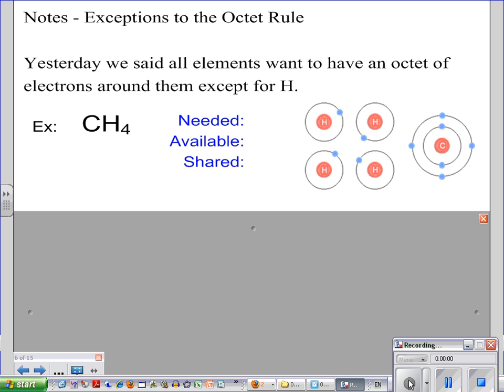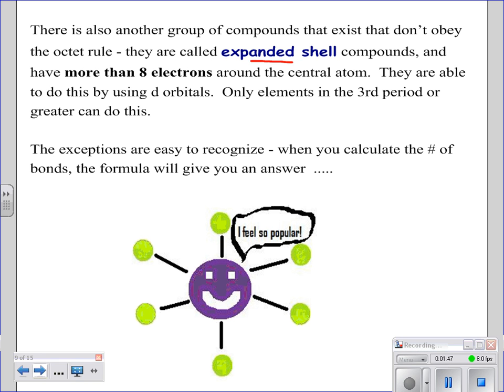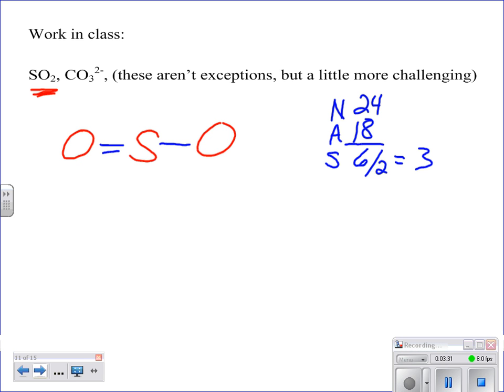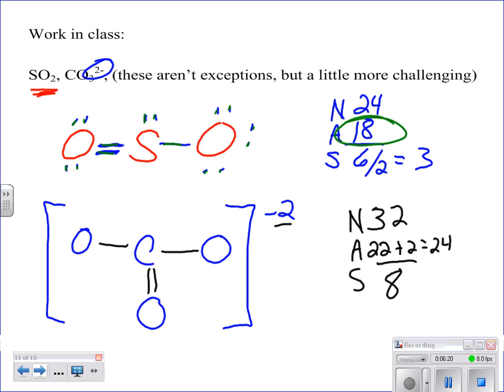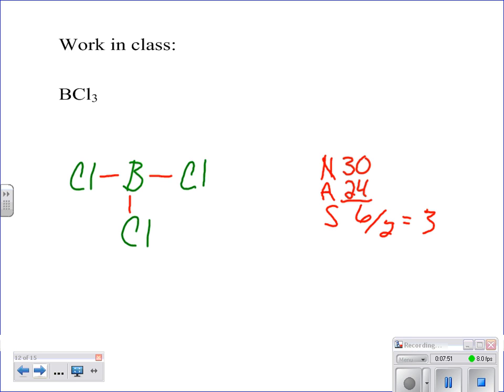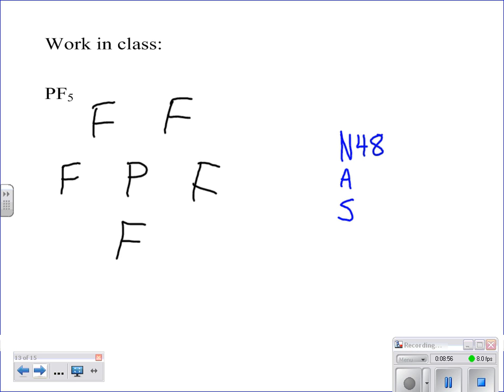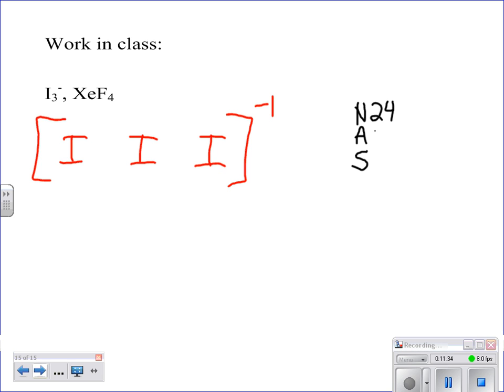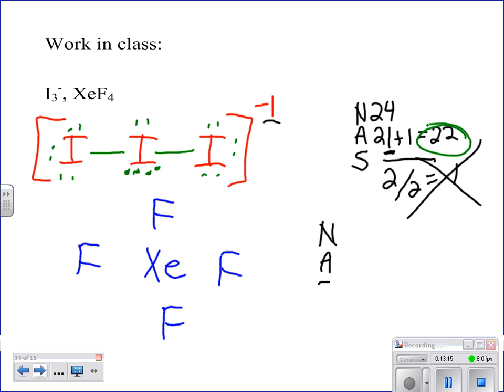02 Unit 06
exceptions to lewis dots